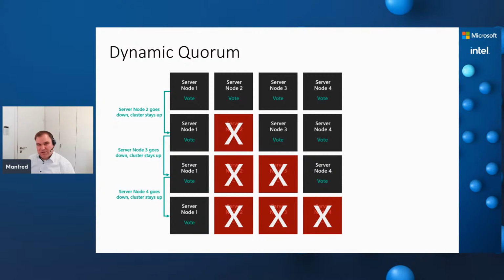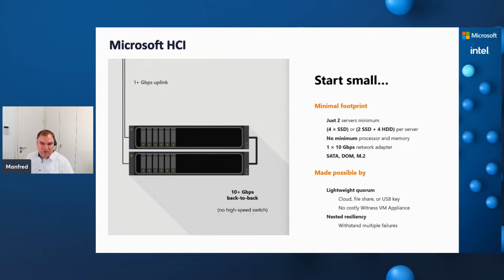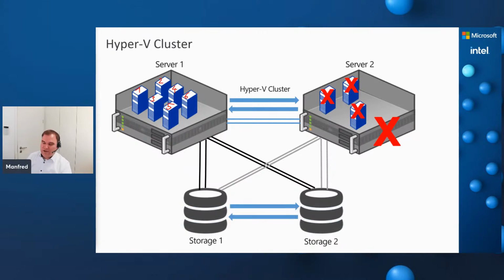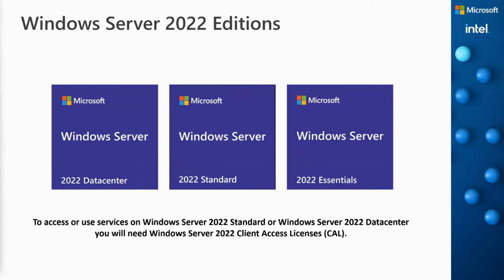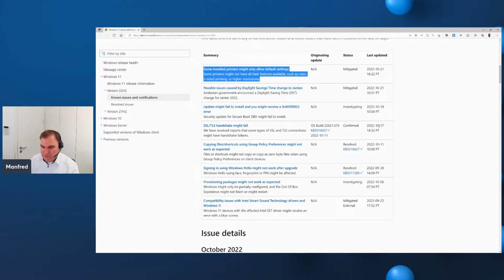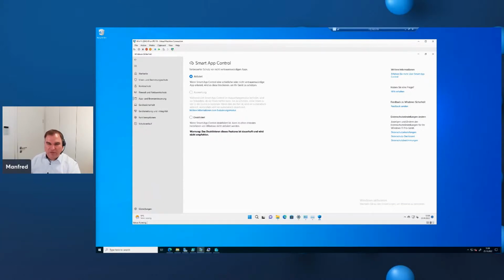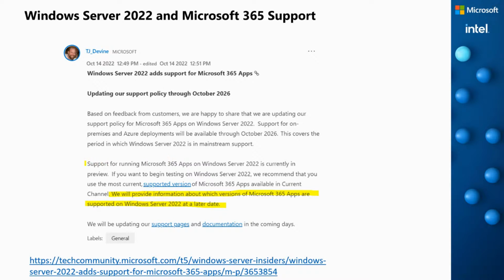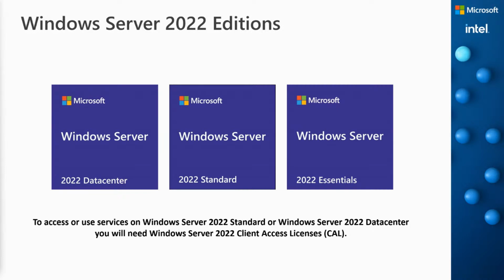TechTalk Q&A - Time for your questions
In this TechTalk the Microsoft Most Valuable Professional Manfred Helber will answer your questions about Microsoft Technologies and about Microsoft Licensing.